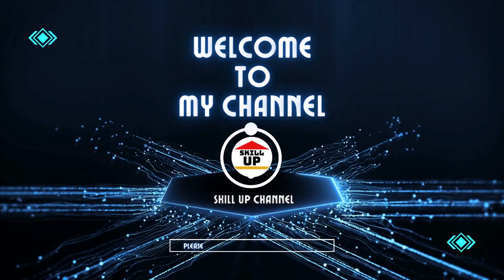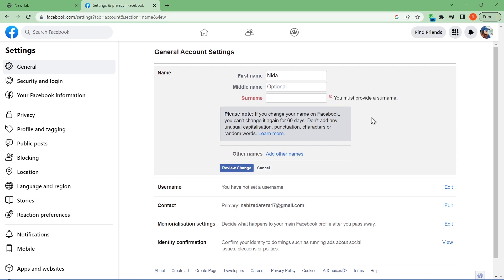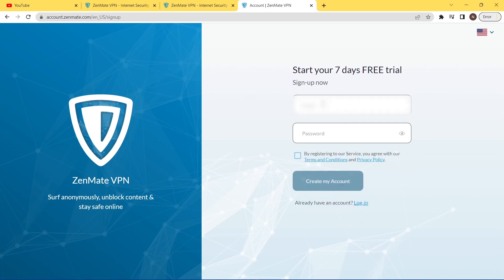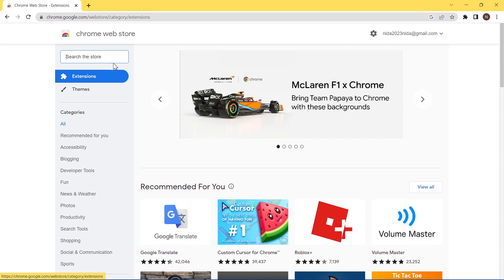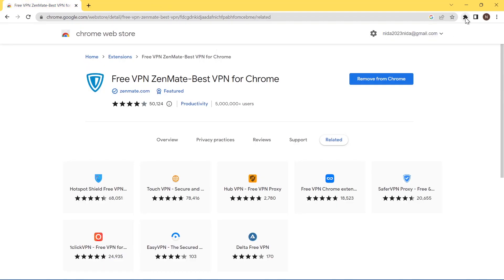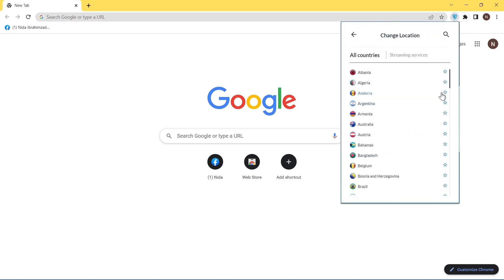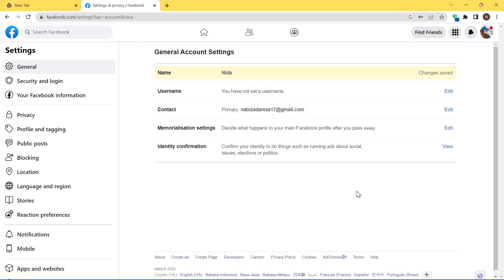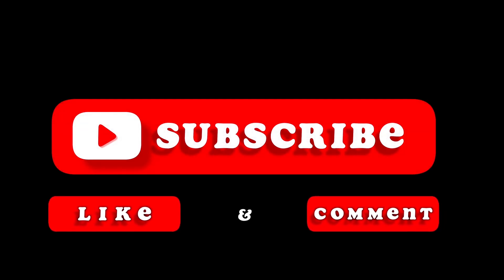How to remove last name on facebook 2023 |Facebook last name remove using PC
In this video, we are going to teach you How to Remove your Last Name On Facebook. If you want to remove your last name and make a Single Name On Facebook or Android & ios, Computer this video is for you, removing your last name is a very simple and easy process. Most of us like to remove our last name from Facebook, but don't know how! here is how to remove easy your last name just keep watching.
How to Remove Last Name on Facebook  in 2023 ?,
remove your last name on facebook,
How to have one name on facebook 2023,
delete last name on facebook,
deleting last name from facebook 2023,
facebook tutorial,
facebook settings,
facebook name change,
Facebook name changing,
Facebook name chaenge 2023,
one name on facebook,
only one name on facebook,
How to have one name on facebook?
remove your last name  from facebook,
remove your last name on facebook 2023,
Make  single name your facebook  in 2023,
how to have single name on facebook?
How to make singla name your facebook ?,
A Facebook single name,
facebook single name ,
make single name facebook in 2023,
How can I single name my facebook?,